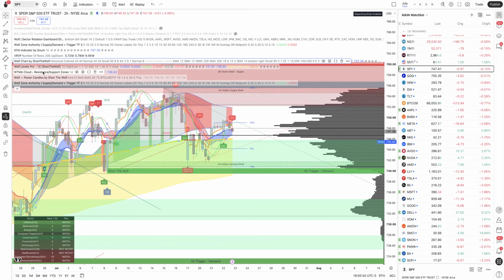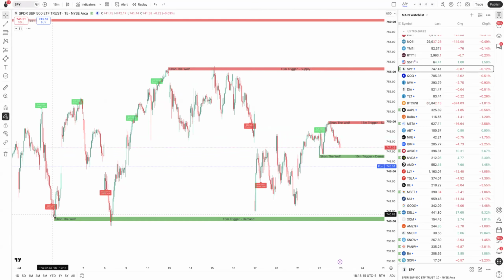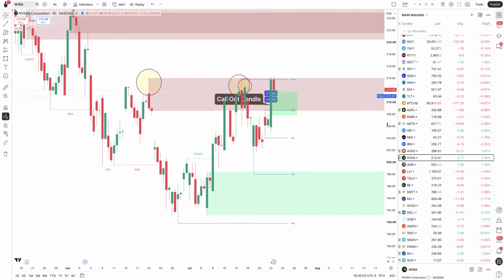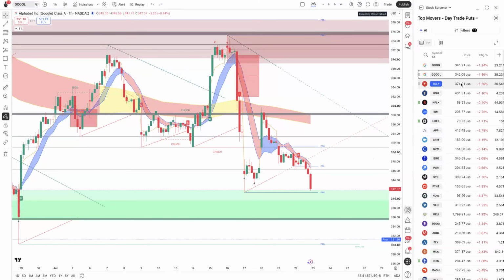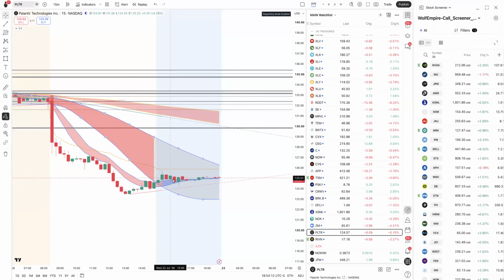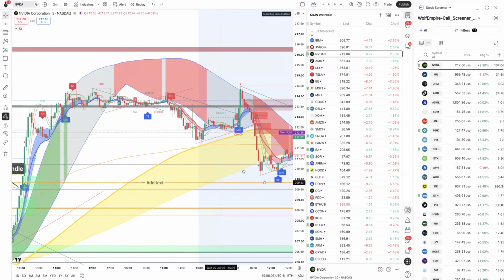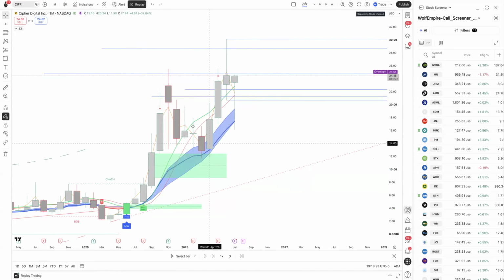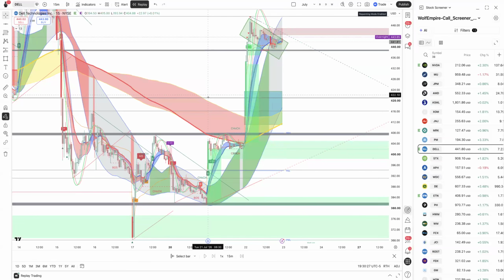How Institutions Really Trade the stockmarket (Stop Thinking Like SHEEP)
Most traders spend years chasing indicators...

The problem isn't the indicators.

The problem is HOW they're thinking.

In this beginner-friendly WolfChart training, I explain how institutions approach the market differently from retail traders and how you can begin reading charts through the eyes of professional money managers.

You'll learn:

• Why institutions create order blocks
• How support and resistance actually work
• Why liquidity matters
• How Fair Value Gaps are formed
• How the WTMA Cloud identifies institutional behavior
• Why confirmation beats prediction
• How to build repeatable trade plans
• How to think like professional traders instead of emotional traders

This training is Part 2 of the WolfChart Fundamentals series and is designed to build a strong foundation before moving into more advanced concepts.

🐺 Welcome to the Wolf Empire.